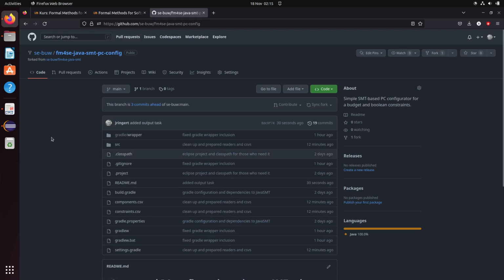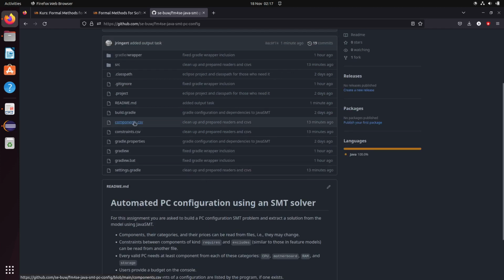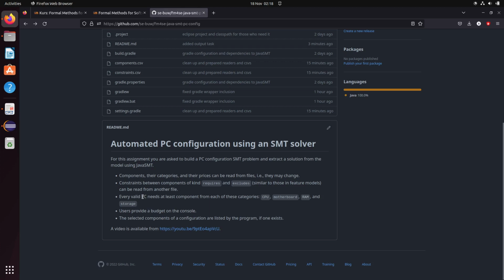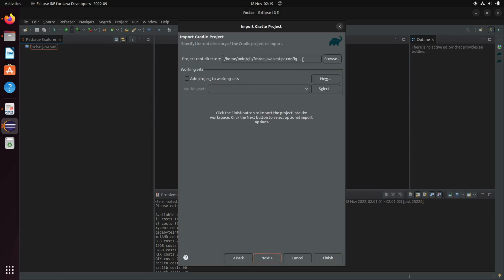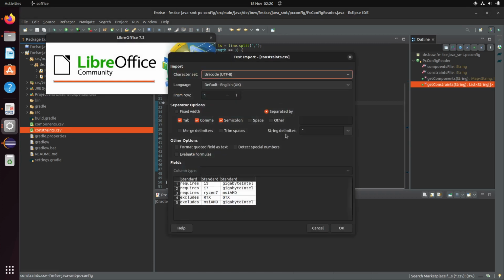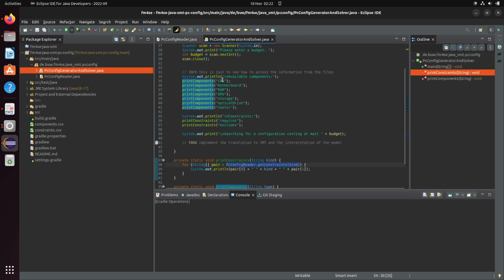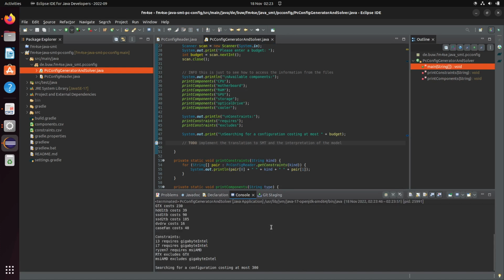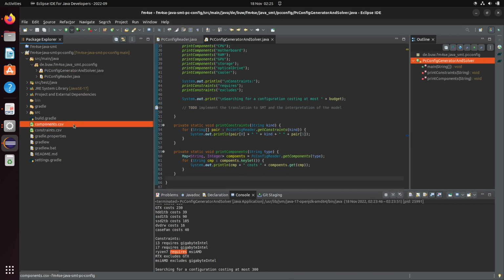Task: Create PC configuration constraints with JavaSMT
We briefly inspect the project with the assignment task for generating SMT formulas and solving them.  Be sure to check the other video that introduces JavaSMT for our purposes